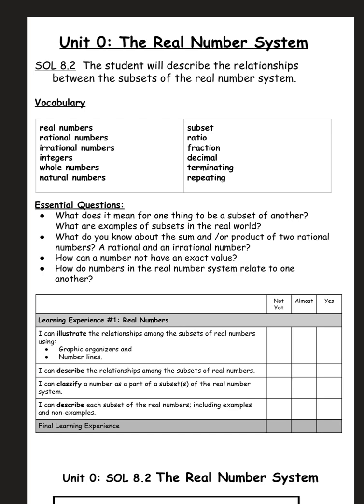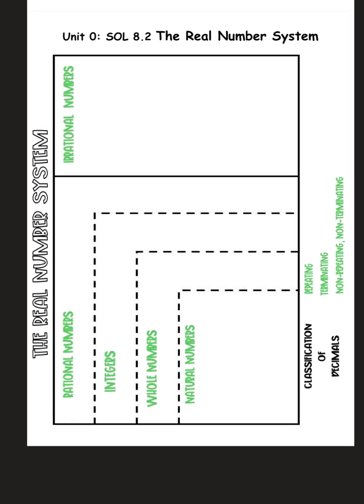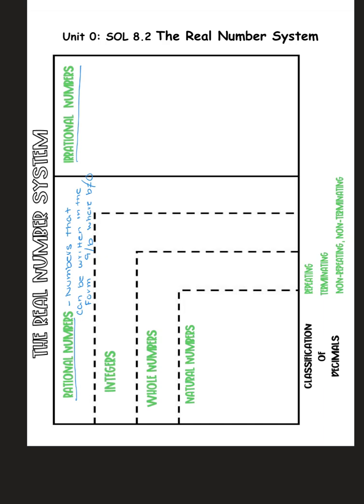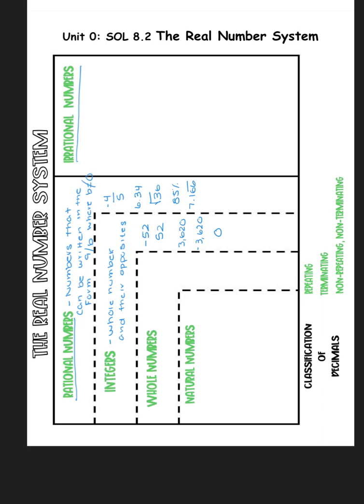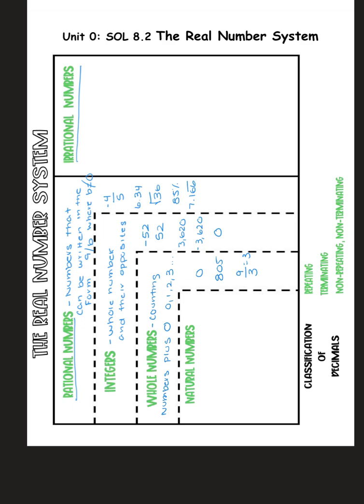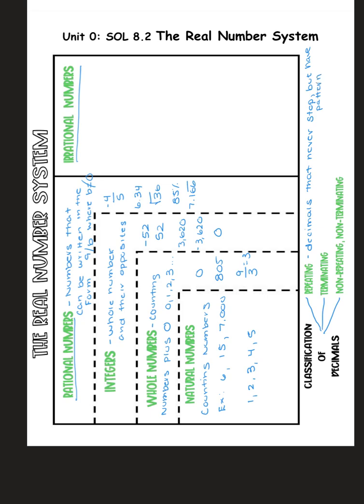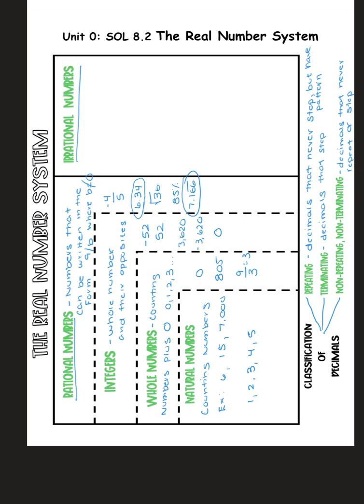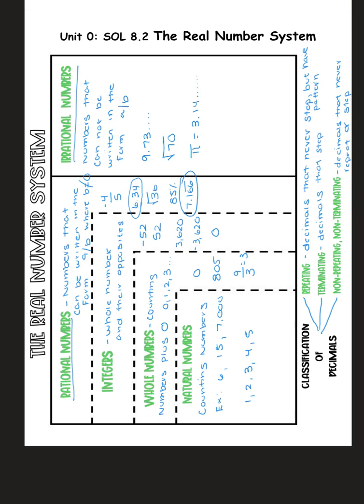SOL 8.2 Video Notes.mp4